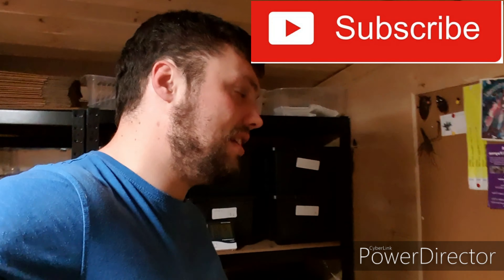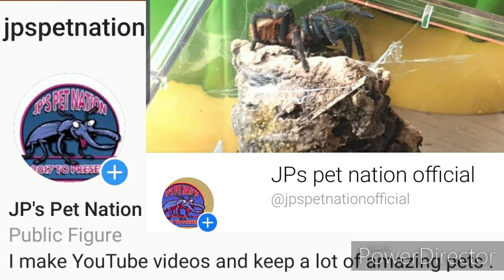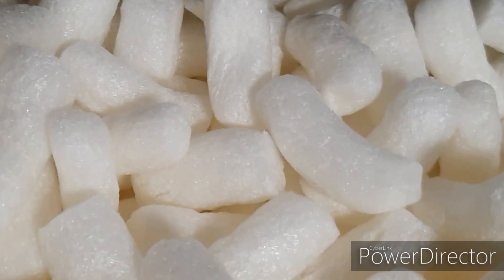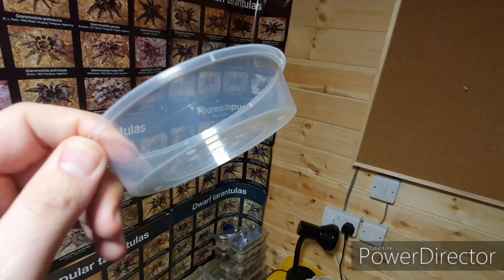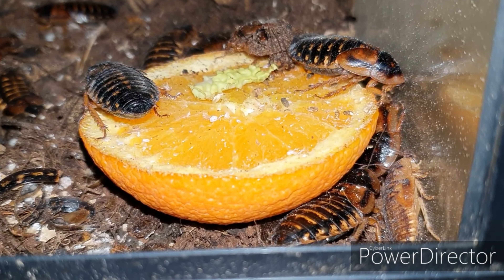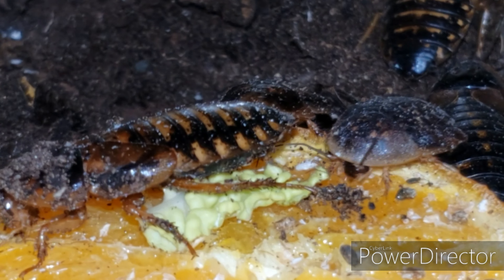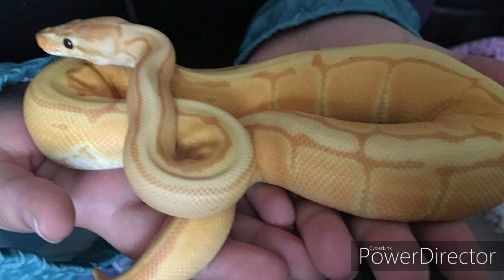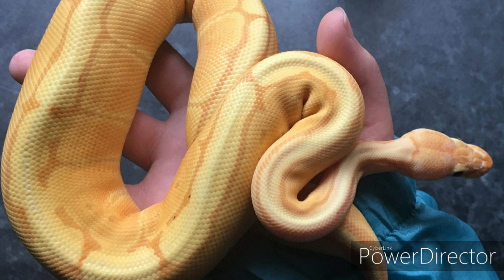Steve Irwin or David attenborough? Answering youtubers questions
in today's video i will be taking some questions from some of my favourite youtubers.

we talk about a number of things in this video.

from who was my idol Steve Irwin or David attenborough to what invert nation is doing to save the planet and so much more .

big thank you to the following youtubers for taking part .

make sure you go and check out the channels and tell them JP sent you .

lee's creature features . He got some really cool reptiles and some nice inverts

Bens Pets , Scott  inverts and invertabrian
if you are looking for a interesting video to watch then go and check out my animal hoarding video